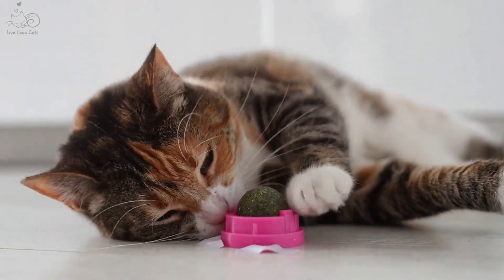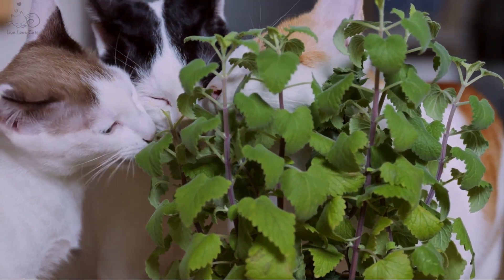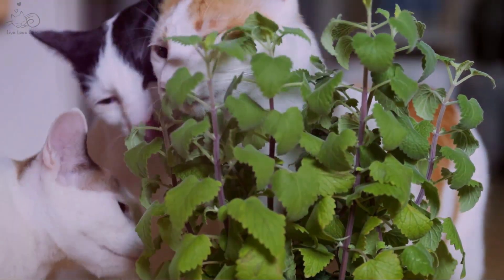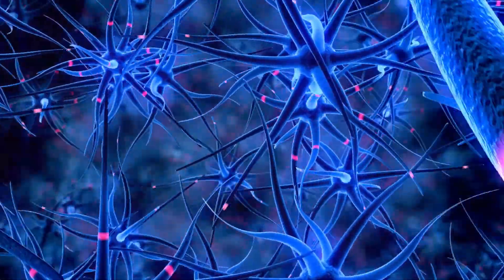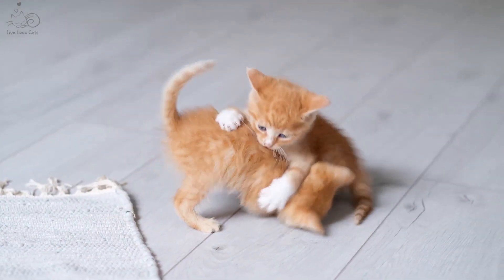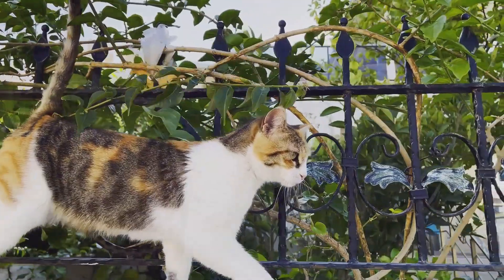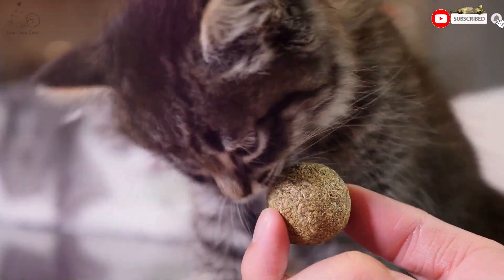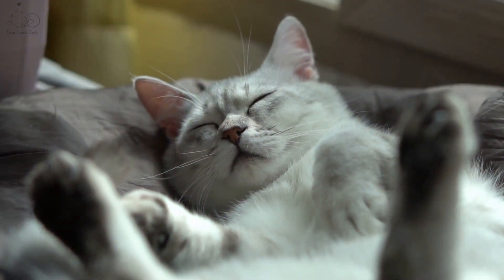You Won't Believe What Happens When You Give Your Cat Catnip!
What is catnip and why do cats like it? In this video, we unravel the mystery of catnip and its effects on our feline friends. Join us on a journey to discover how catnip works, why cats love it, and what you need to know before giving it to your furry companions. If you're a cat owner or just curious about this popular plant, don't miss out on this fun and informative adventure!